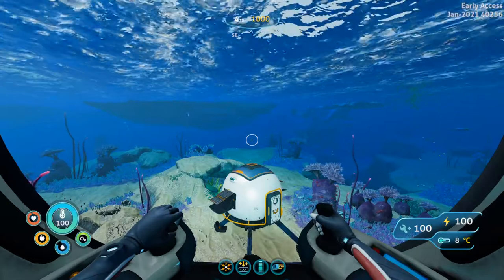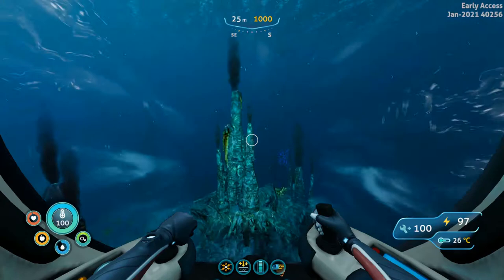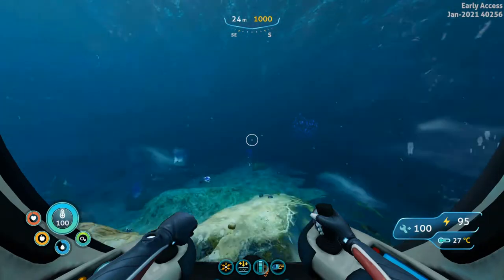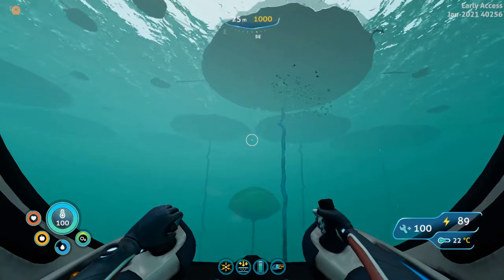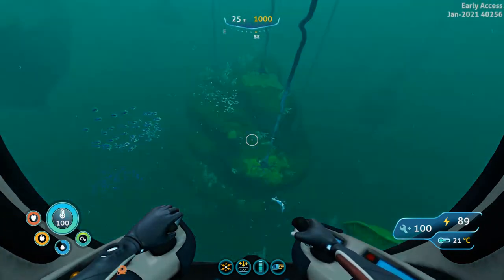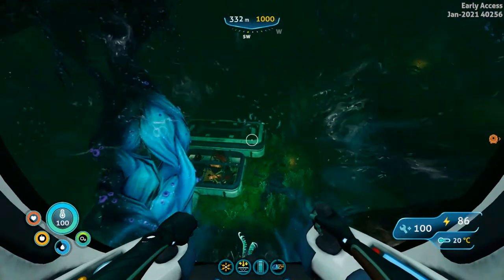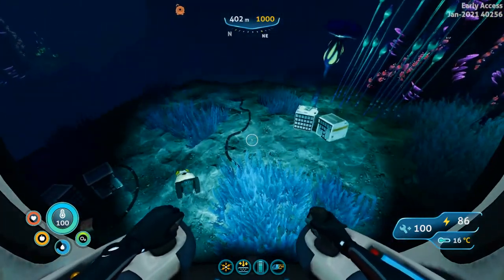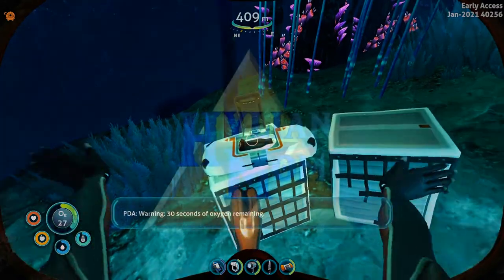How To Find The STILLSUIT || Subnautica Below Zero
This video shows how to find the Stillsuit from your Lifepod in Subnautica Below Zero. Short, sweet, and efficient, I hope it helps anyone looking. Alternate directions from Delta Station Dock, a half notch left of SE, 500 m away from Delta Station Dock beacon, and then descend as per 1:28
Coordinates for Lifepod : -136 / -8 / 43 || Delta Station Dock: -129 / 4 / -577 || Stillsuit 48 / -410 / -870